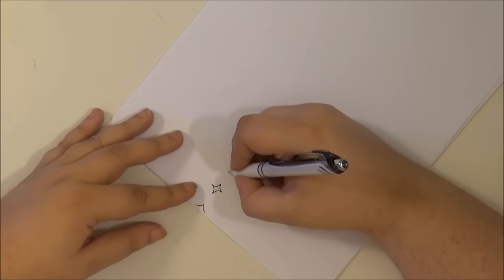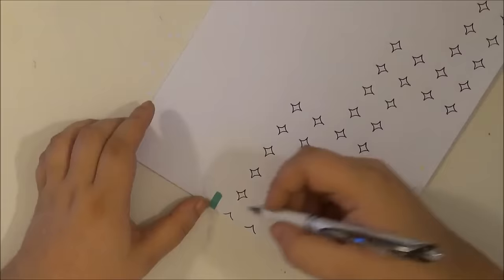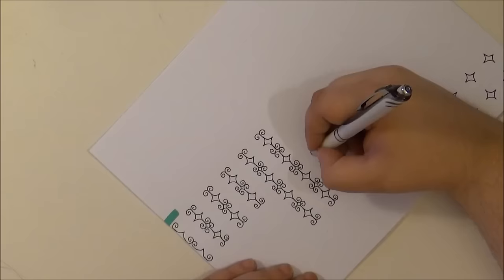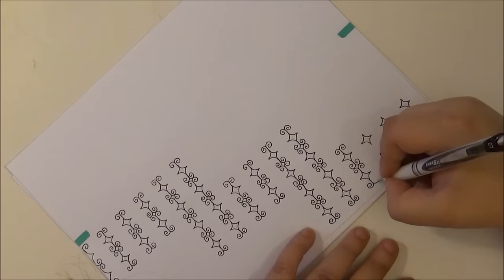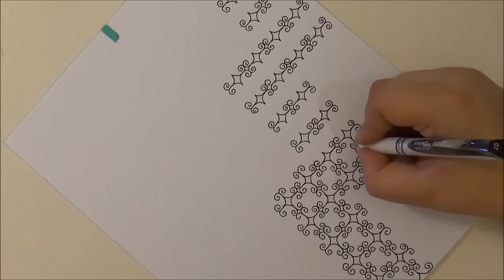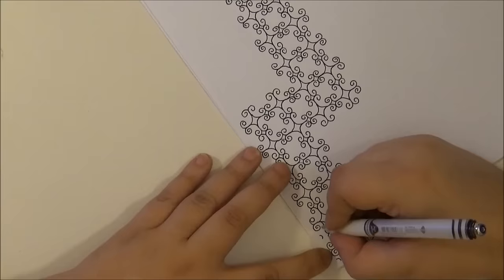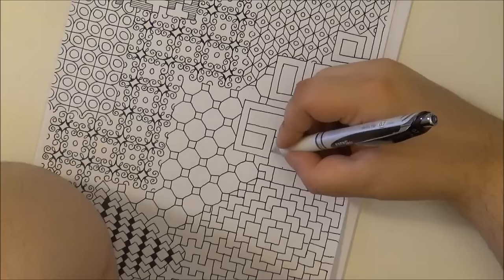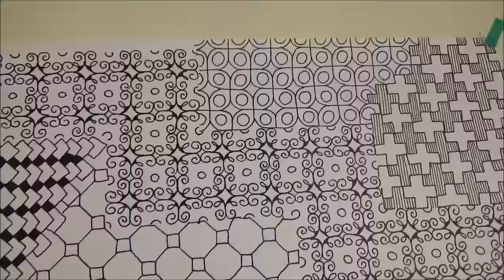Graph Paper Drawing